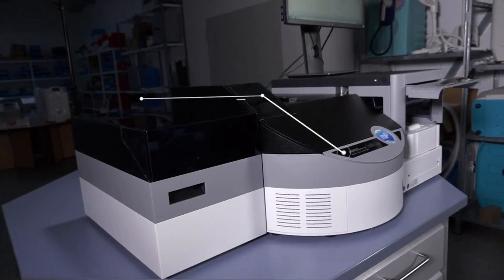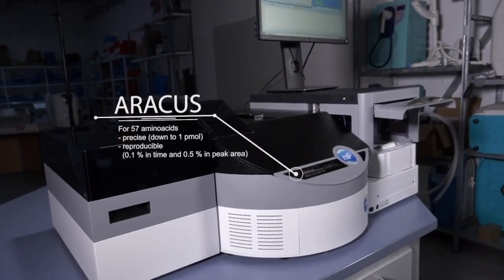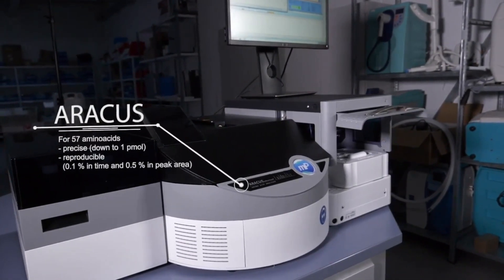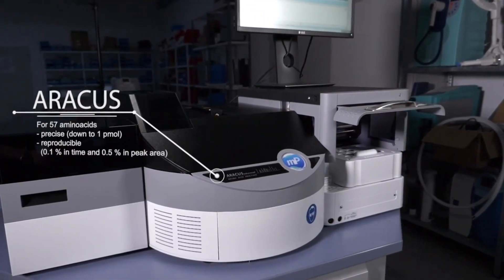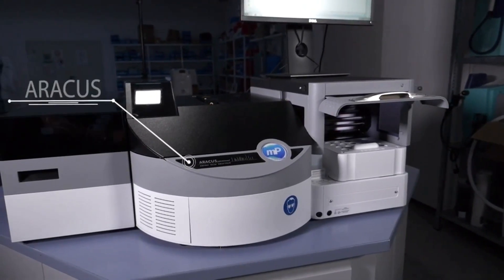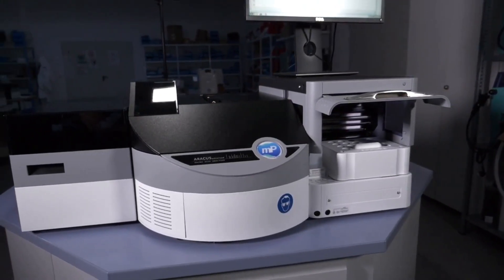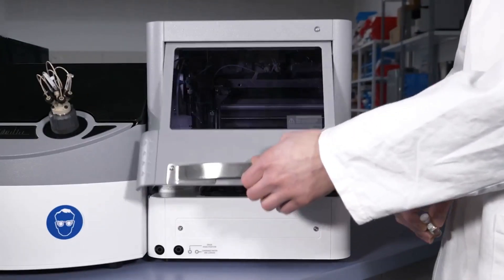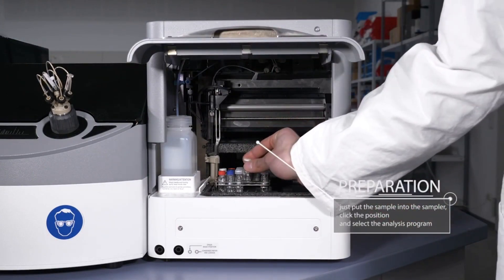Amino Acid Analyzer by membraPure Gmbh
Satu Lagi Line up produk dari PT Saranalab Mandiri Analitika

Alat yang dikhususkan untuk menganalisa asam amino dalam sample rekan-rekan semua.

The amino acid analyser ARACUS based on a modular concept is the ideal instrument for the analysis of amino acids in research, quality control and in the clinical laboratory.

It combines innovative technologies with the classic routine analysis of amino acids by post-column derivatisation with ninhydrin.

In day-to-day use this produces results with the highest precision, reproducibility and accuracy.

The set-up of the instrument allows the continuous analysis of 96 samples (2 x48 vials). The samples are stored in the cooled autosampler and are injected without sample loss.

A washing routine of the injection valve and syringe pump guarantees zero cross-contamination. The ARACUS instrument is also available with a manual injection system.

The eluent rack contains 6 glass bottles. The fluid volume of each bottle is actively monitored during operation. Eluents, ninhydrin and washing reagent are selectively chosen through buffer selection valves and degassed in micro-vacuum chambers.

The innovative technology of the pump allows the simultaneous operation of two fluid lines (eluent side and reagent side), which guarantees constant mixing.

The maintenance-free LED photometers detect the separated amino acids at 570 nm and 440 nm and the signals are registered by the software aminoPeak.

DM For Detail

PT Saranalab Mandiri Analitika
Grand GalaxyCity , Jalan Rose Garden 2 No.61, Jaka Setia, South Bekasi, Bekasi City, West Java 17147